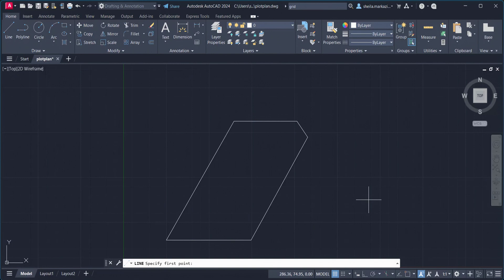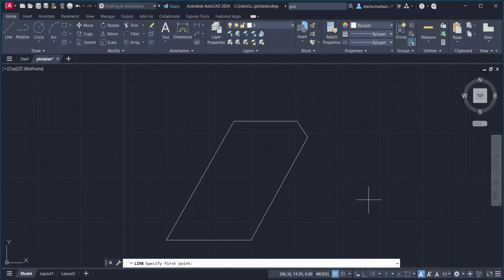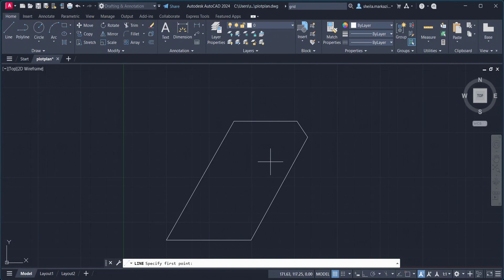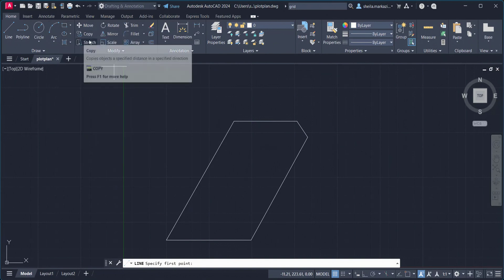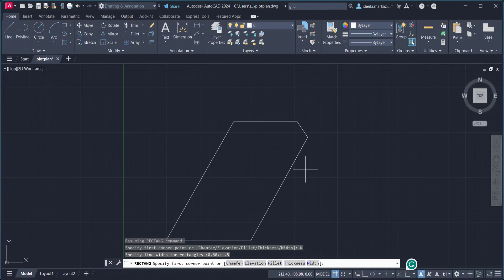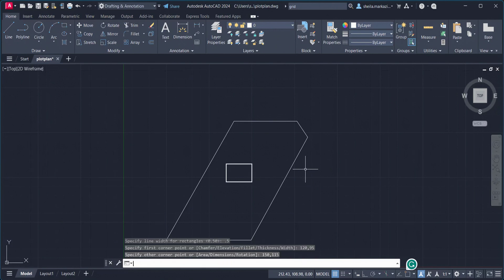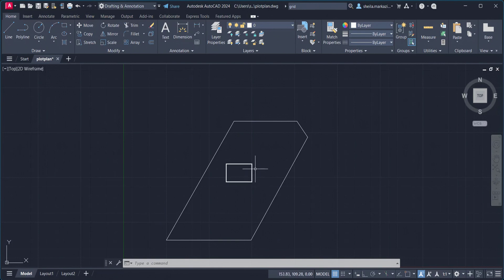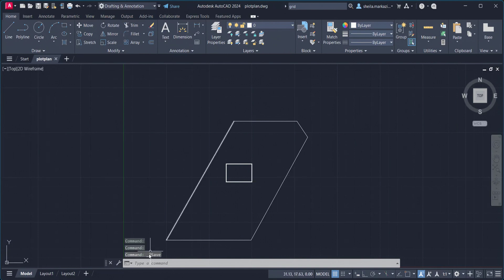Using the Rectangle Command in AutoCAD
Explore the rectangle command and its various options in AutoCAD. Learn how to effectively use settings like chamfer, elevation, fillet, thickness, and width to create precise rectangles, ideal for architectural plotting, 2D drawing and 3D modeling.

In this tutorial, we demonstrate the practical application of these tools by designing a site boundary for a house on a plot plan. Starting with the rectangle command, we guide you through each step, from setting line widths to precisely placing the rectangle at the center of the plot using coordinate values.

📐 *Key Takeaways:*
- Utilize chamfer and fillet to modify corners.
- Elevation and thickness are best for 3D modeling.
- The width option allows you to define the width of the line.
- Precisely position elements using coordinates.

Whether you're a beginner looking to understand the basics or a seasoned professional aiming to refine your skills, SDC Publications' tutorials offer valuable techniques to enhance your drafting prowess.